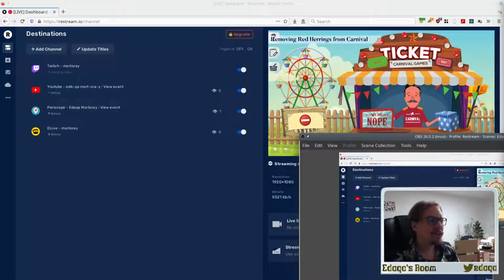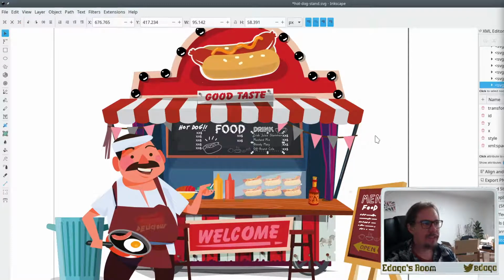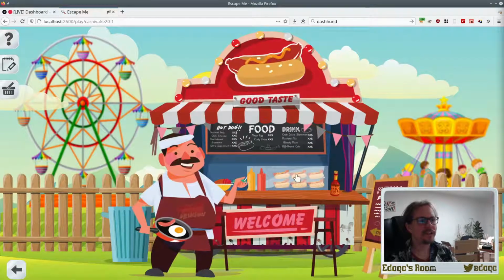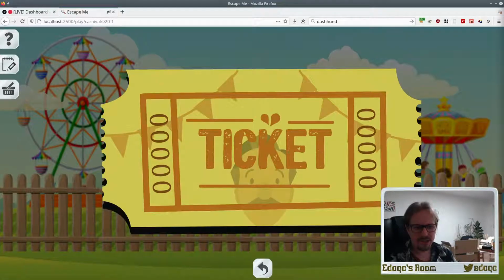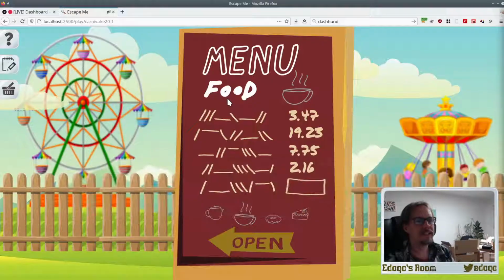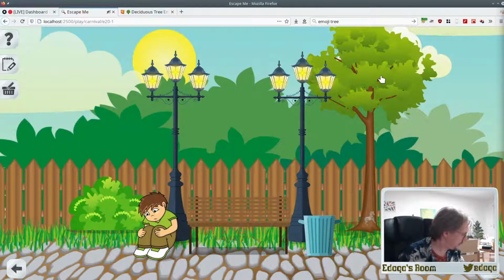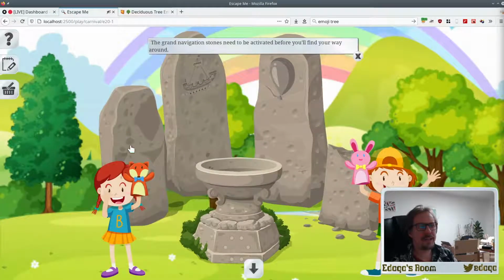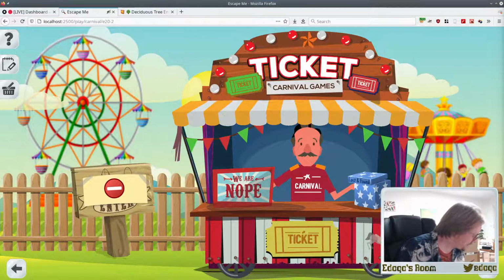Removing Red Herrings from Carnival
A few more little distractions popped up during the latest play testing of Carnival, my online escape game. Today I'll be sorting those out.

(Play Prototype, my first online escape game)